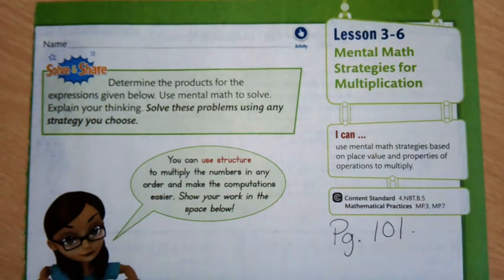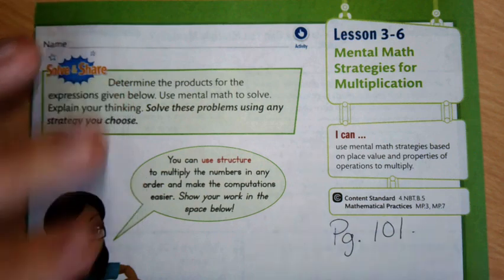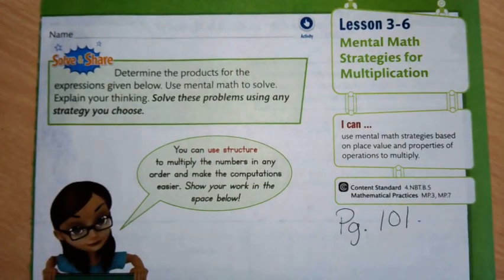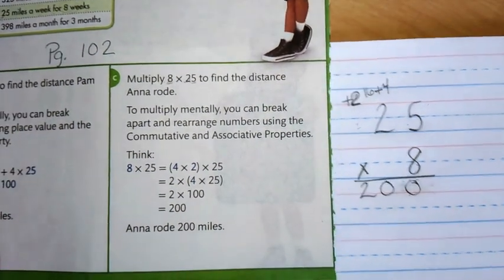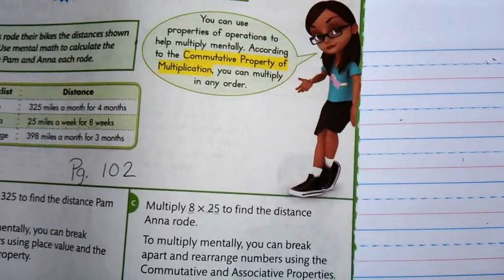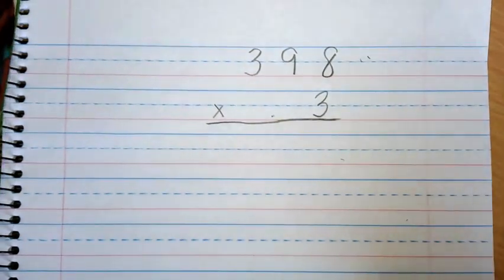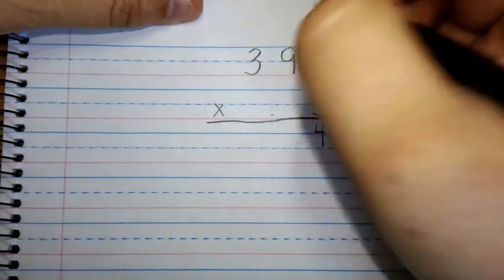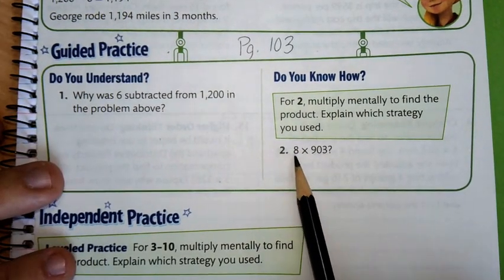4th Grade 3.6 Envision